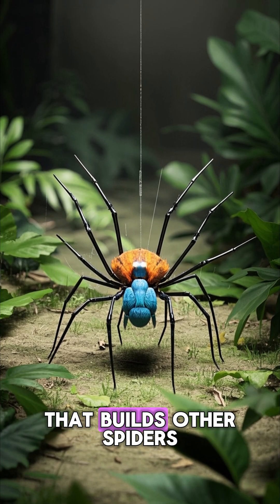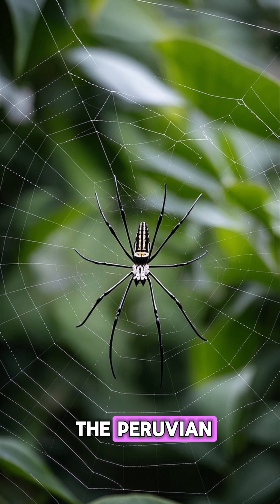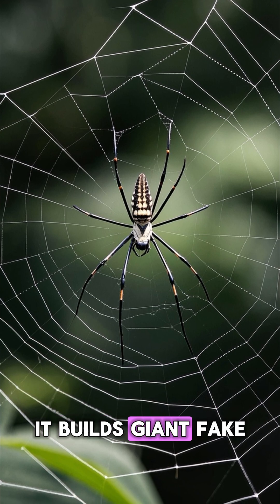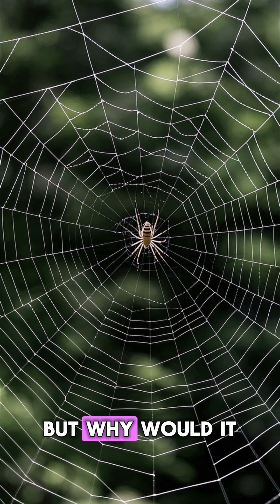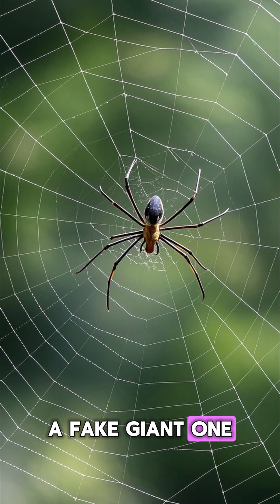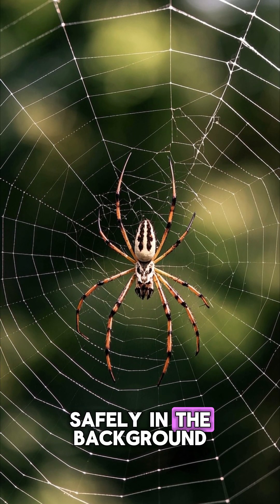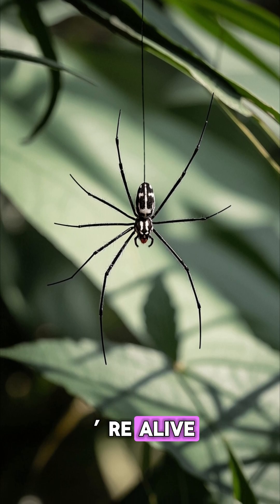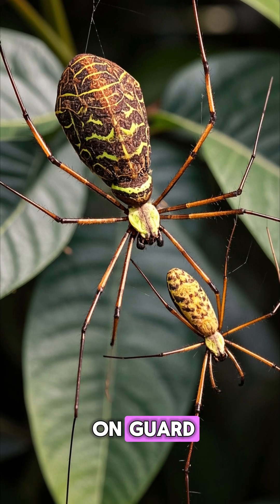Nature’s Trickster: A Spider That Builds Decoys | RawRealms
Welcome to RawRealms! In this video, we talk about Nature’s Trickster: A Spider That Builds Decoys.
Explore the untamed beauty of Earth with thrilling, bite-sized adventures and educational stories about nature, wildlife, and the secrets of our planet. New episodes weekly!